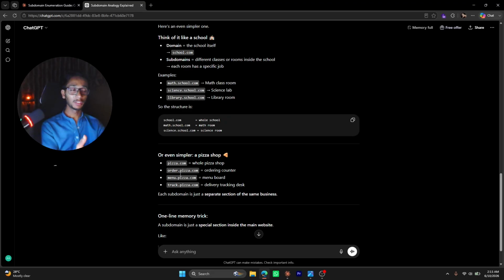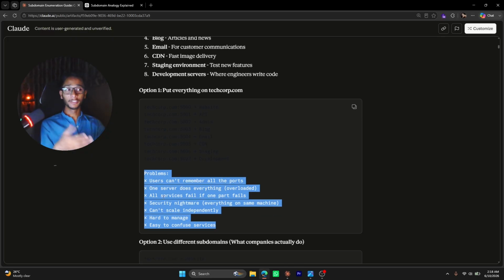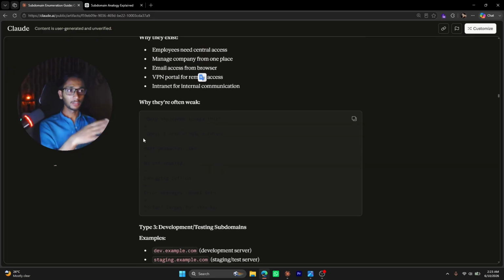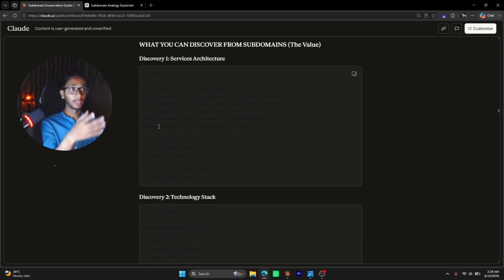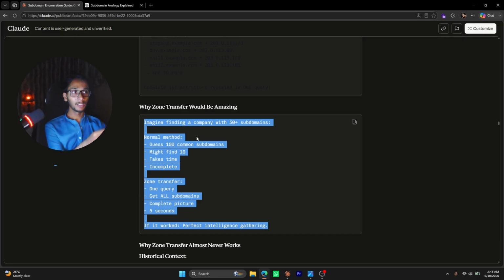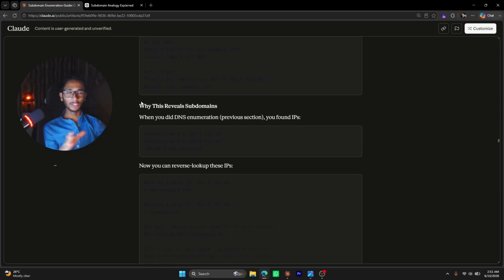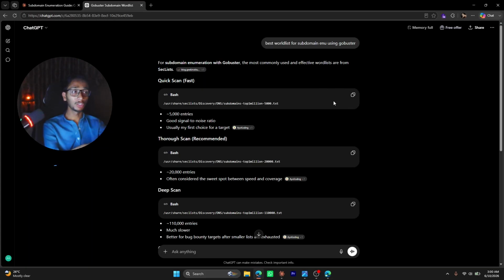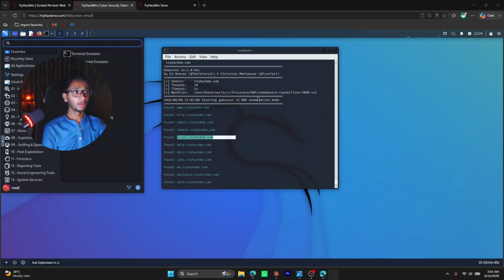Subdomain Enumeration Explained with Live DEMO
In this comprehensive guide, we explore why subdomains are one of the biggest security weaknesses in ANY company, how to discover them systematically, and why most organizations don't even know they have a problem. We cover both passive and active enumeration techniques with real-world examples.

📚 WHAT YOU'LL LEARN:
- What are Subdomains: Domain structure and hierarchy explained
- Why Subdomains Matter: Security implications and attack surface expansion
- Passive Subdomain Discovery: Techniques that leave no trace
- Active Subdomain Enumeration: Brute-forcing and direct discovery
- Forgotten Infrastructure: Why companies lose track of their subdomains
- Real Examples: Discovering subdomains on actual domains
- Attack Surface Mapping: Complete picture of company infrastructure
- Subdomain Vulnerabilities: Common weaknesses found on subdomains
- Enumeration Workflow: Step-by-step reconnaissance process
- Professional Analysis: How to document and report findings

🎯 KEY CONCEPTS COVERED:
✓ Main domain vs subdomains (example.com vs api.example.com)
✓ Company organization through subdomains
✓ Forgotten legacy systems hidden in subdomains
✓ Third-party services exposed through subdomains
✓ Misconfigured cloud resources on subdomains
✓ Development environments left accessible
✓ Acquisition targets with old subdomains
✓ Subdomain takeover vulnerabilities
✓ Mapping complete infrastructure with subdomains

🎯 PERFECT FOR:
✓ OSCP, CEH, CISSP certification preparation
✓ Penetration testers building complete attack surface maps
✓ Red team operators conducting thorough reconnaissance
✓ Security researchers studying infrastructure weakness
✓ Network security professionals understanding exposure
✓ Ethical hackers authorized to conduct security assessments

⚠️ ETHICAL USE ONLY:
This content demonstrates legal reconnaissance techniques. Subdomain enumeration is
100% passive and legal. These methods should ONLY be used for authorized penetration
testing and security assessments. Unauthorized access is illegal. Always obtain written
authorization before testing any domain.

📖 SERIES CONTEXT:
This is Part 4 of the Manual Enumeration Series:
👉 Part 1: WHOIS Mastery (Domain ownership)
👉 Part 2: DNS Fundamentals (Why DNS is public)
👉 Part 3: DNS Record Types (A, AAAA, MX, NS, TXT, CNAME)
👉 Part 4: Practical DNS Tools (Nslookup, Dig, MXToolbox, DNSDumpster)
👉 Part 5 (This Video): Subdomain Enumeration (Complete infrastructure discovery)

🔗 TIMESTAMPS:
0:00 - Introduction: Subdomains as Security Weakness
0:50 - Series Overview: This is Part 5 of Passive Reconnaissance
2:15 - What Are Subdomains: Definition and Examples
3:45 - Domain Structure: Main Domain vs Subdomains
5:00 - Why Subdomains Matter: Security Implications
7:15 - Real-World Examples: Company Subdomains
9:30 - Forgotten Infrastructure: Lost Subdomains
11:00 - Subdomain Enumeration Methods: Passive vs Active
13:30 - Passive Techniques: Intelligence gathering
15:00 - Active Techniques: Direct discovery
16:45 - Tools for Subdomain Discovery
18:00 - Live Enumeration Demo: Real Examples
20:30 - Analyzing Results: What Each Subdomain Means
22:00 - Security Implications: Vulnerabilities Found
23:30 - Professional Reporting: Documenting Findings
24:00 - Conclusion & Next Steps

REMEMBER: This is passive, legal reconnaissance. Always obtain authorization.
Unauthorized access is illegal. Learn responsibly!